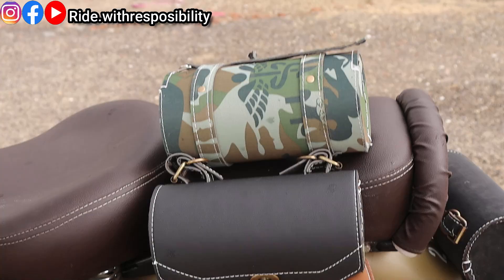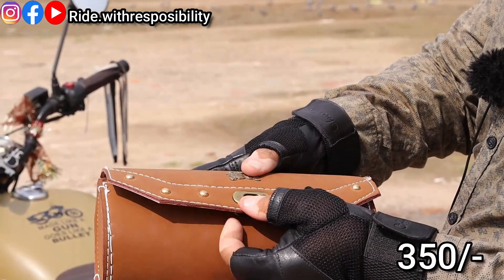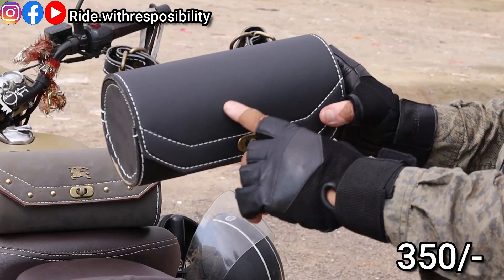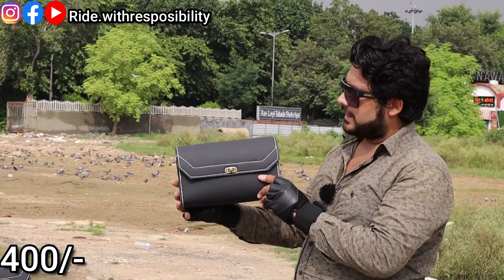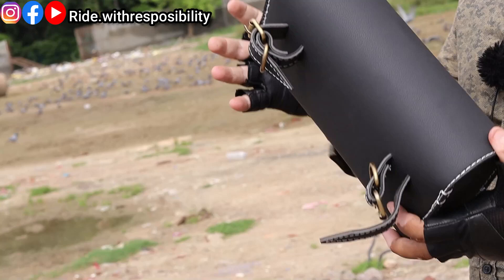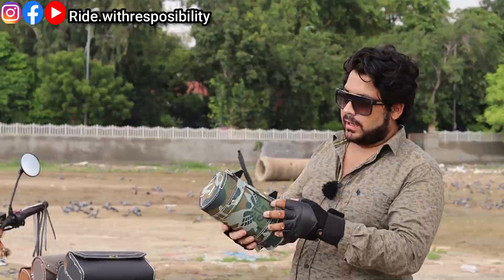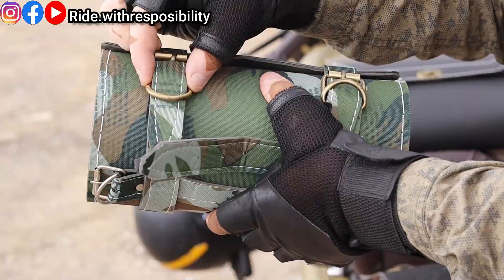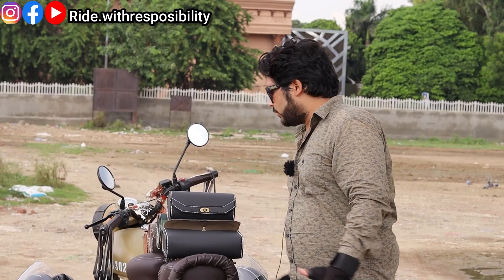Side Bags for Bike | Saddle Bags for Bikes | Cheap Side Bags for Royal Enfield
For Orders: 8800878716 Whatsapp Only